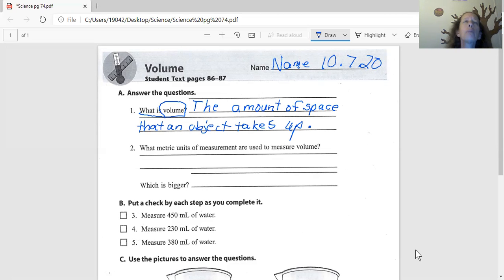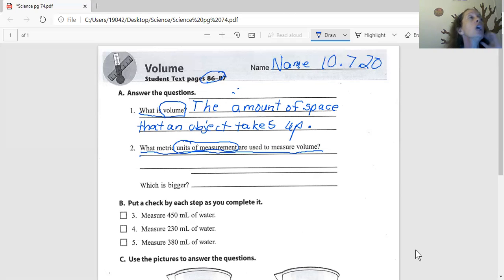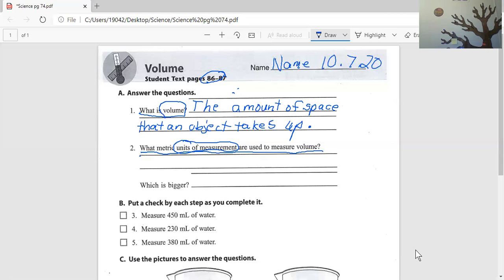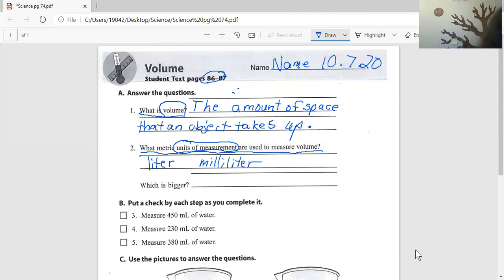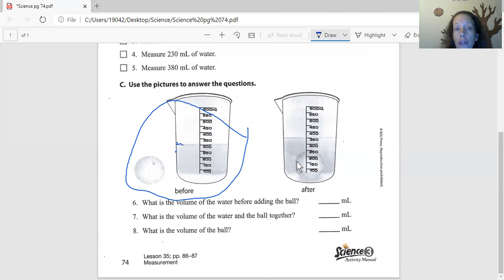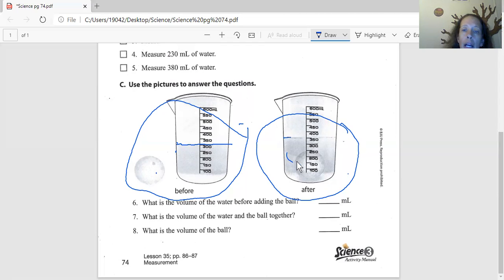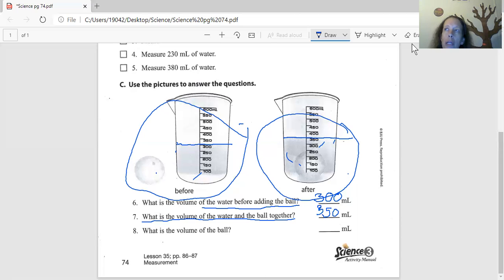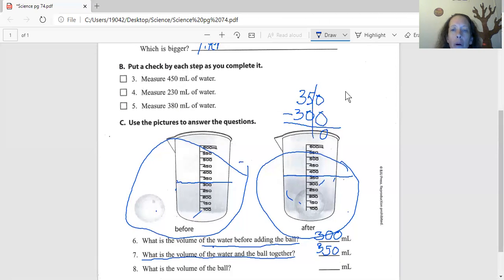Science pt 2